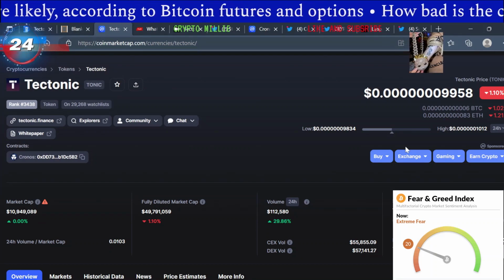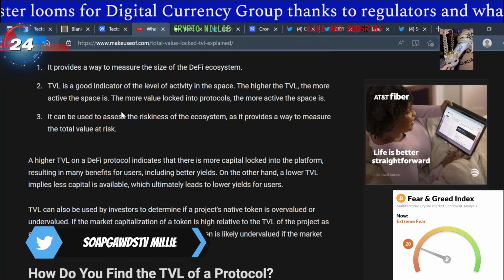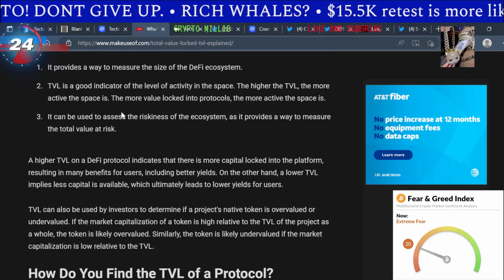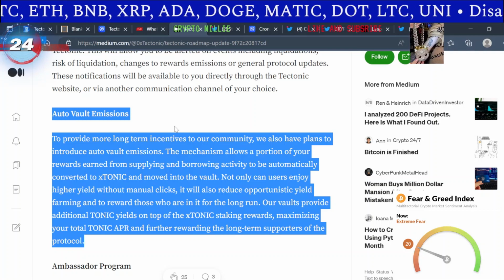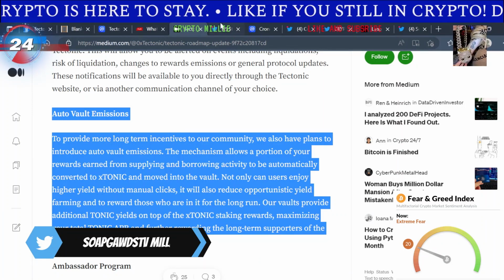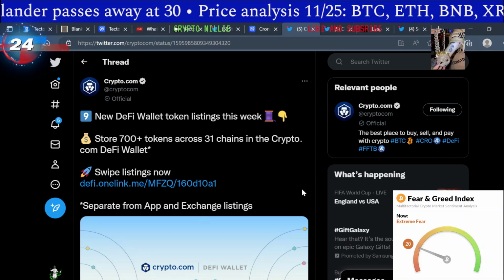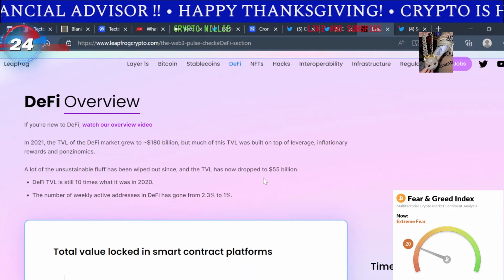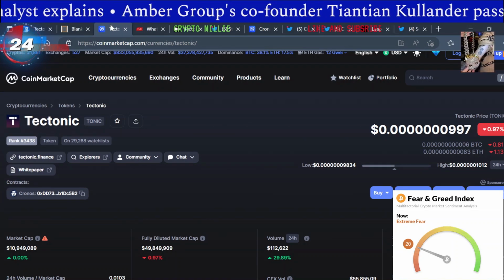THESE METRICS SHOW TECTONIC IS EXTREMELY UNDERVALUED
tectonic , tonic , tectonic crypto , vVS , finance , crypto.com , tectonic price predictions , tectonic news

#1 STRATEGY FOR TRADING TECTONIC 🔥 20percent gains daily !